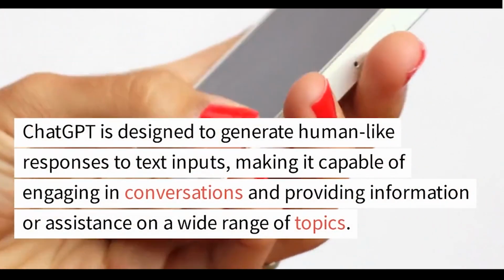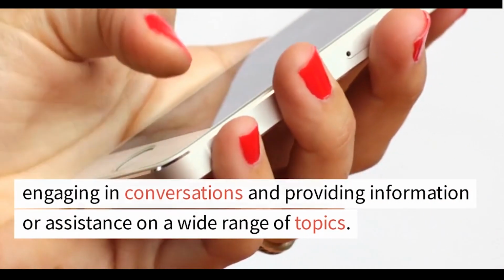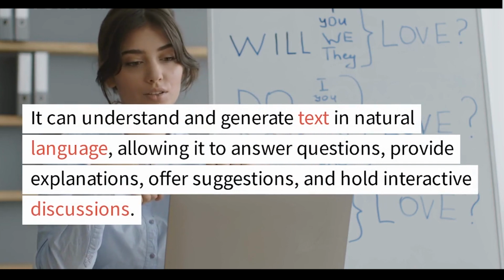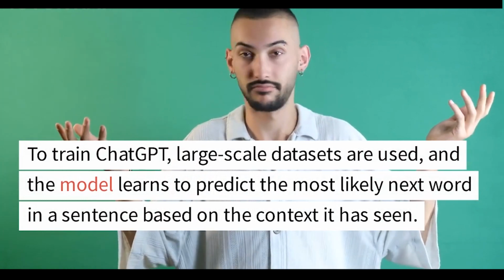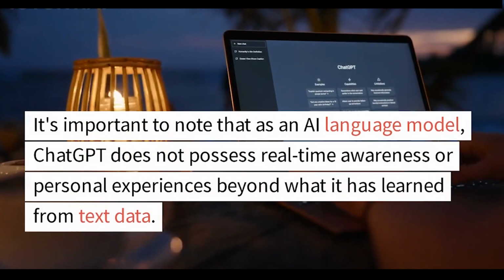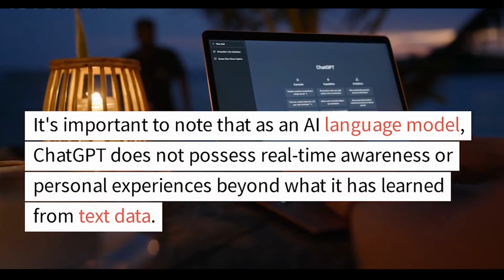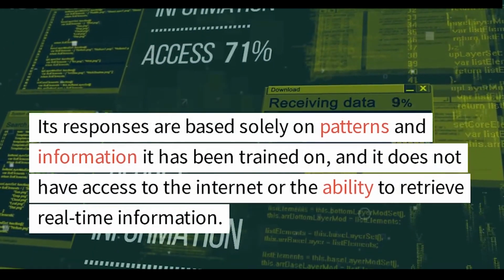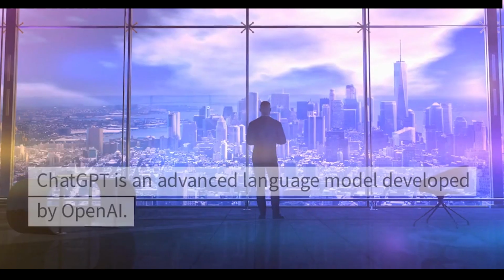What is ChatGPT ? || chat gpt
ChatGPT is an AI language model developed by OpenAI. It is based on the GPT-3.5 architecture, which stands for "Generative Pre-trained Transformer 3.5." GPT-3.5 is one of the most advanced versions of the GPT series, which has been trained on a massive amount of text data from the internet.

ChatGPT is designed to generate human-like responses to text inputs, making it capable of engaging in conversations and providing information or assistance on a wide range of topics. It can understand and generate text in natural language, allowing it to answer questions, provide explanations, offer suggestions, and hold interactive discussions.

To train ChatGPT, large-scale datasets are used, and the model learns to predict the most likely next word in a sentence based on the context it has seen. This training process enables ChatGPT to generate coherent and contextually appropriate responses.

It's important to note that as an AI language model, ChatGPT does not possess real-time awareness or personal experiences beyond what it has learned from text data. Its responses are based solely on patterns and information it has been trained on, and it does not have access to the internet or the ability to retrieve real-time information.

ChatGPT is an advanced language model developed by OpenAI. It is based on the GPT (Generative Pre-trained Transformer) architecture, specifically the GPT-3.5 model. GPT-3.5 is one of the largest language models ever created, with 175 billion parameters.

ChatGPT is designed to generate human-like responses in natural language conversations. It has been trained on a vast amount of text data from the internet, allowing it to understand and generate coherent responses across a wide range of topics. It can provide information, engage in discussions, offer suggestions, and assist with various tasks.

The model has the ability to understand context, analyze questions or prompts, and generate relevant and meaningful responses. It has been trained on a diverse range of text sources to ensure it has knowledge on numerous subjects, although its responses are generated based on patterns in the training data rather than real-time information.

ChatGPT has various applications, including customer support, content generation, language translation, and assisting users in finding information or solving problems. However, it is important to note that while ChatGPT is powerful and can provide useful responses, it is still an AI model and may occasionally produce incorrect or nonsensical answers.